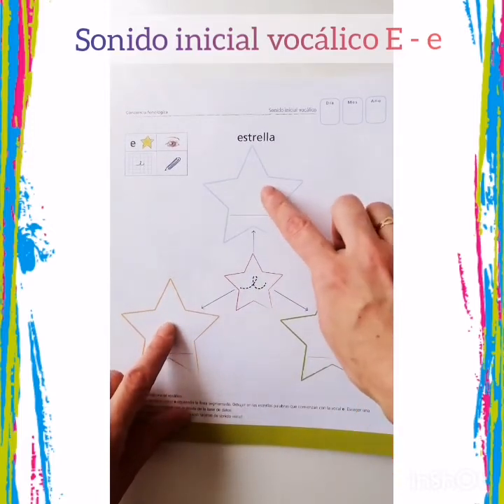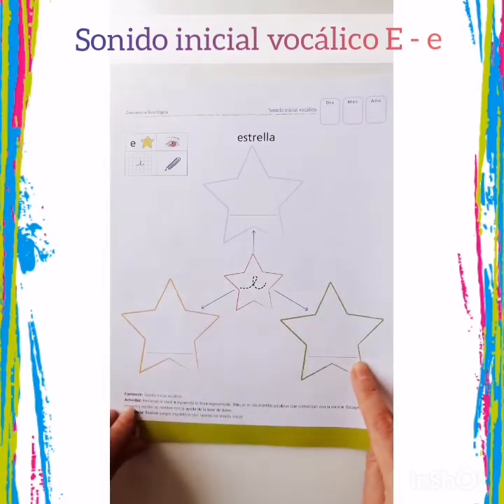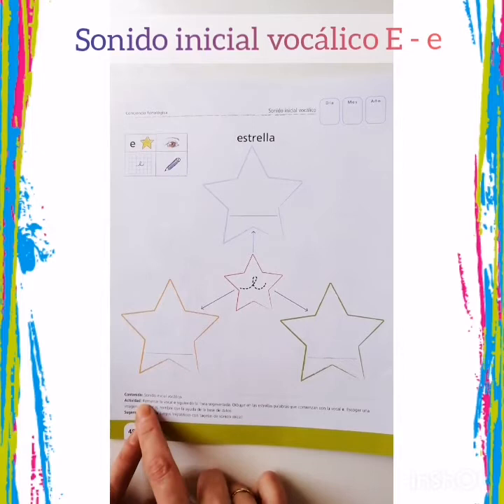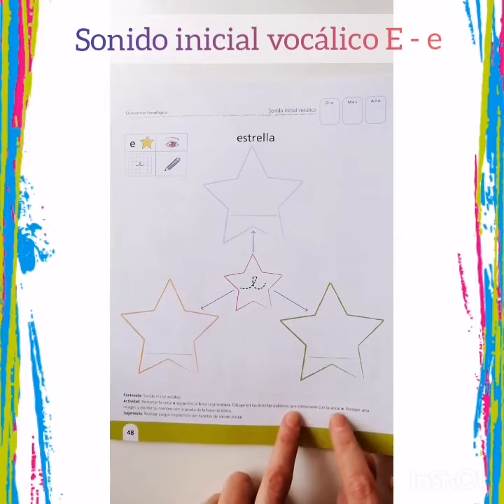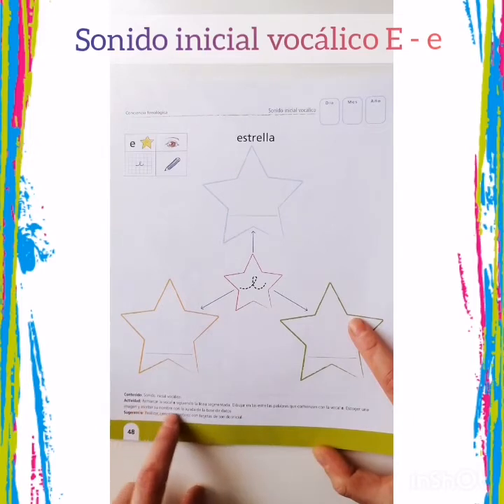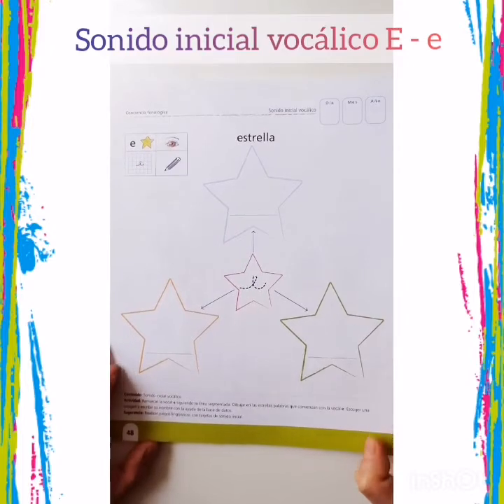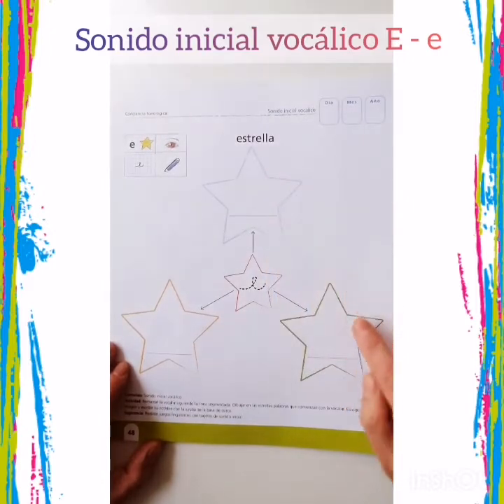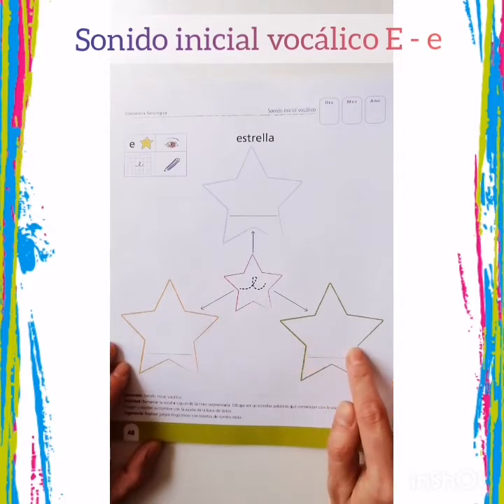CONCIENCIA FONOLÓGICA "SONIDO INICIAL VOCÁLICO E"